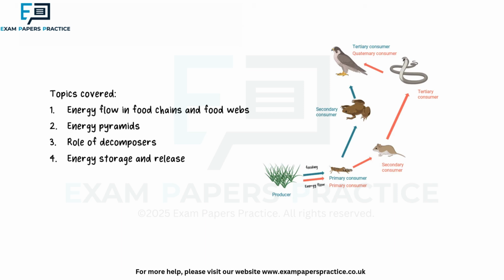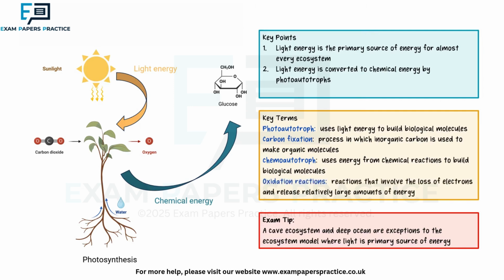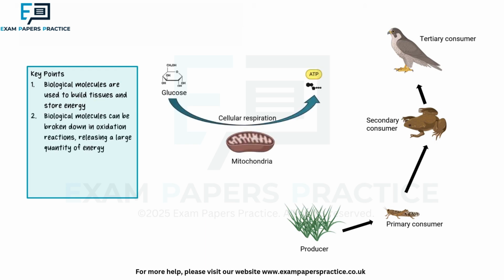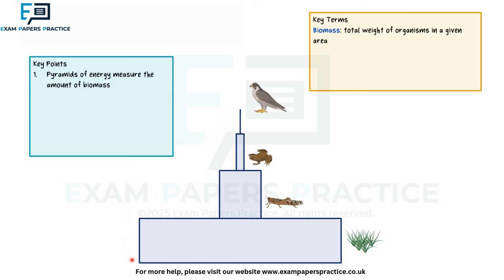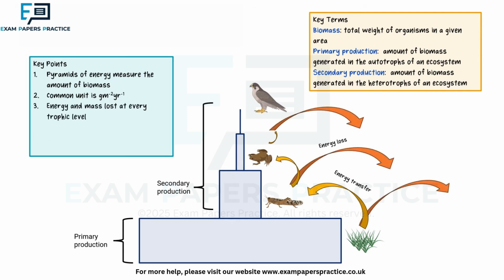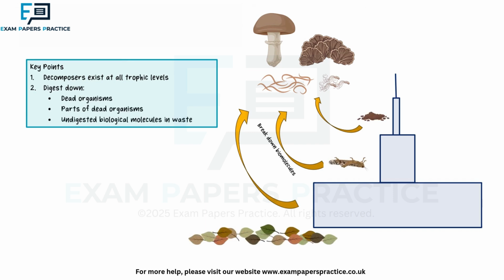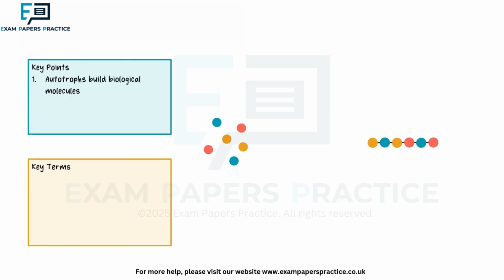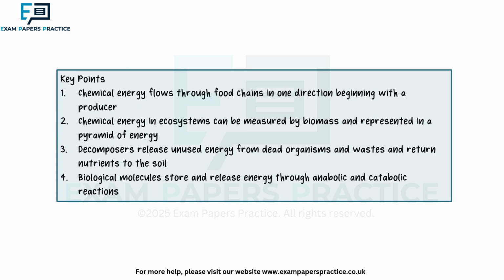Energy in Ecosystems